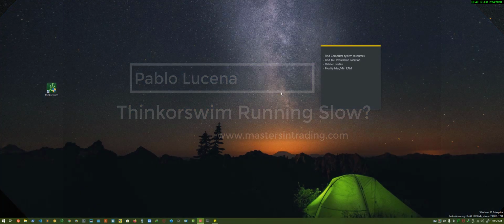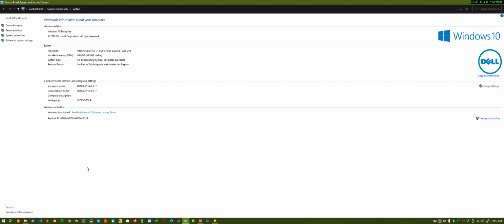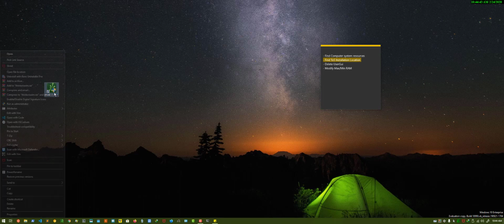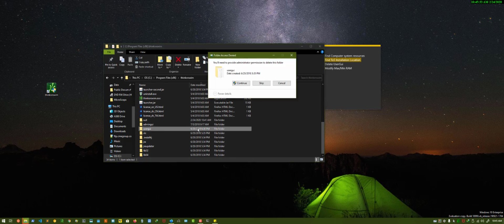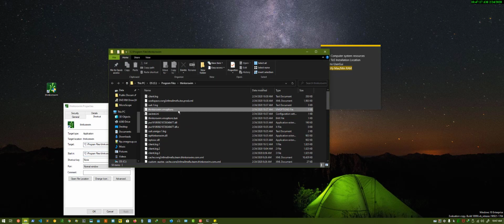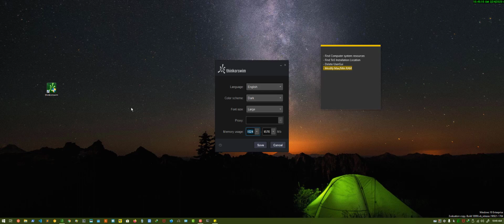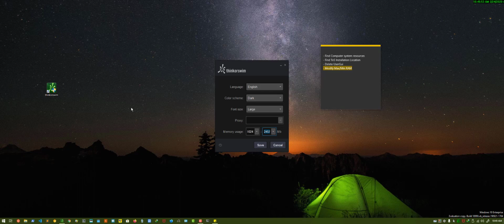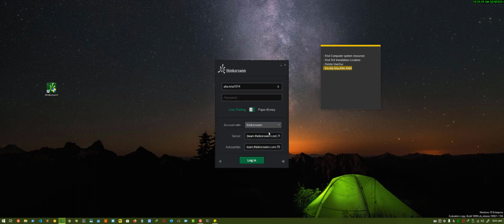Thinkorswim Slow Data | Thinkorswim Memory Settings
Thinkorswim slow data? The memory settings that fix TOS lag and keep your charts and option chains updating in real time.

📚 Thinkorswim tutorial from a 28-year trader: the settings, scanners and tools I use for options trading and futures trading every day.

Is your Thinkorswim Slow data hurting your trading? Do you need help with your Thinkorswim (TOS) setting because the data takes so long to load?

Futures:  Mastersintrading.com/futuresfreeyou

Its something all traders who use Thinkorswim need to deal with.  Masters in Trading Team and Jonathan Rose walk yours through the Thinkorswim setting that will improve the speed of your charting softwaree.

Our proprietary tools can take the strain on Thinkorswim charting programs so adding Ram, or monitoring your Thinkorswim setting and computer settings can help traders looking to speed up Thinkorswim.

Watch this video, and thinkorswim slow data will be a thing of the past.